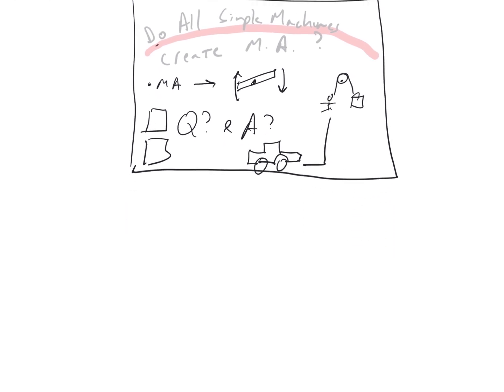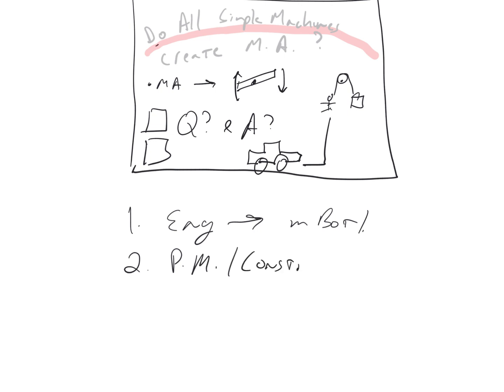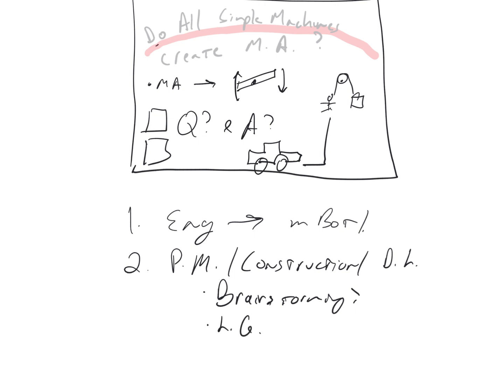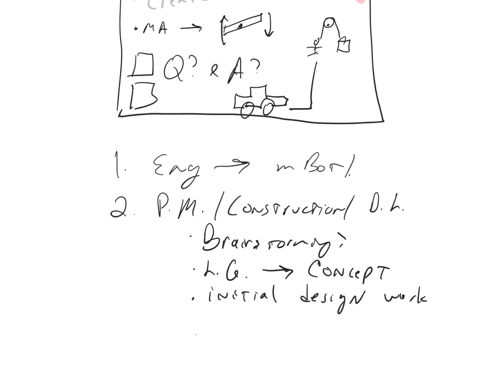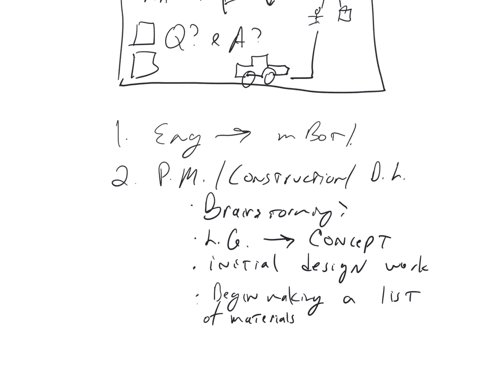Project Intro 2024